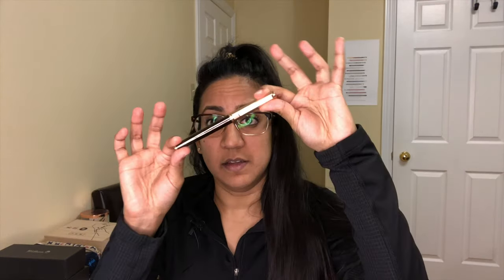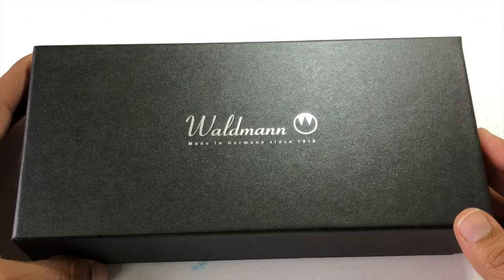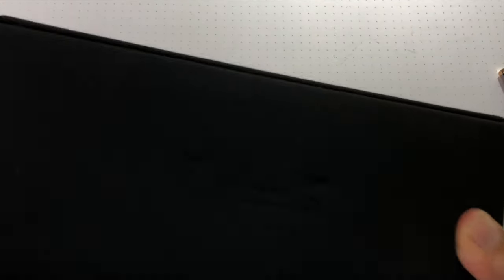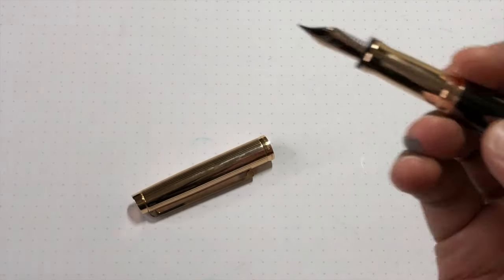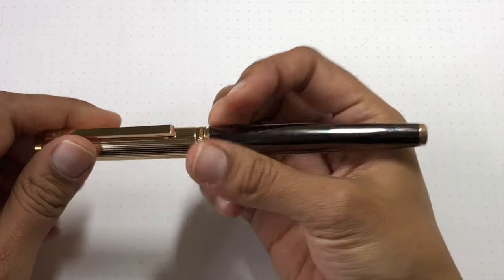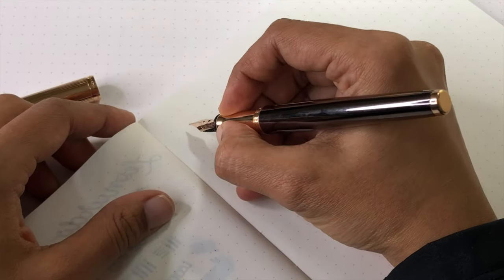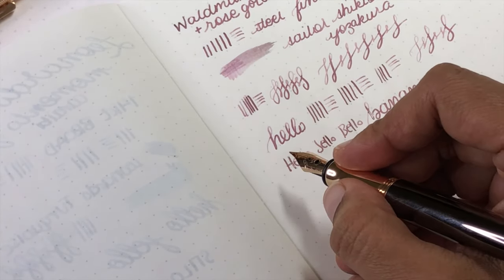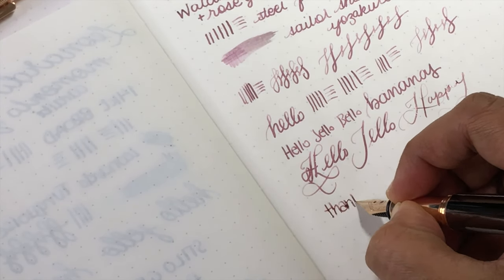Waldmann Tuscany Rose Gold Fountain Pen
Thank you to Luxury Brands for loaning me this lovely little pen for a review. I'm happy to share some more information about the Waldmann pens and show you how they perform.